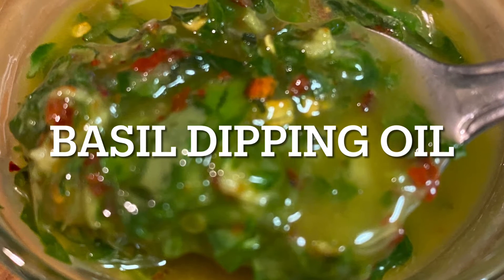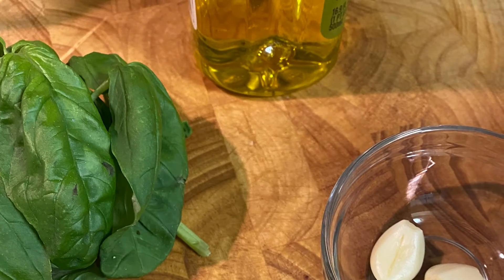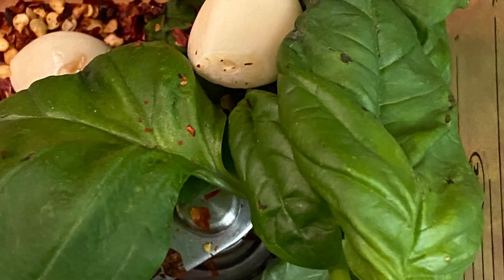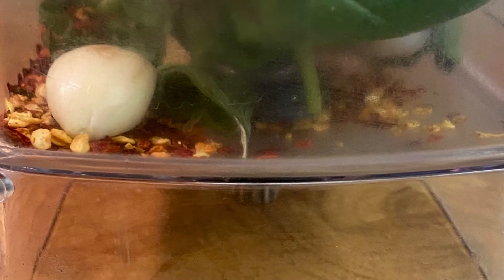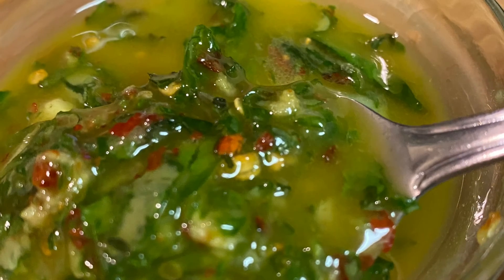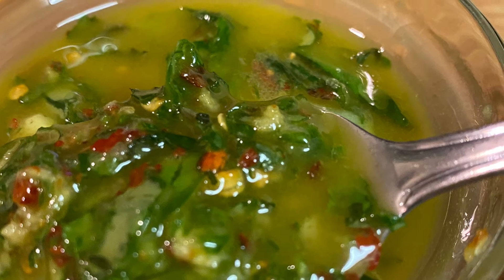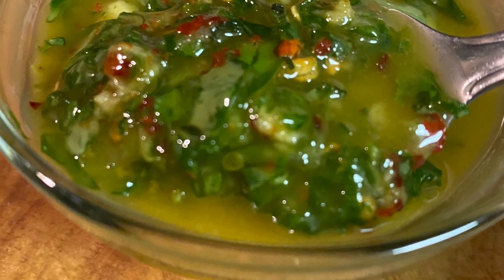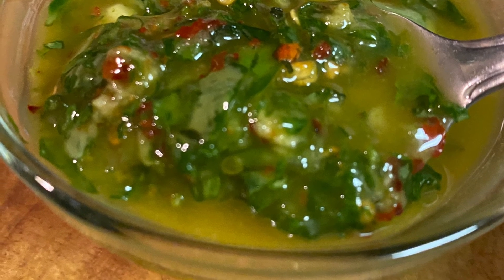Basil Dipping Oil | Bread Dipping Oil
I love this dipping oil, as it is perfect for dinner parties! You can use it as a substitute for butter, use it in pasta, salmon and and just enjoy it with bread! It is definitely one of my favorite oils!